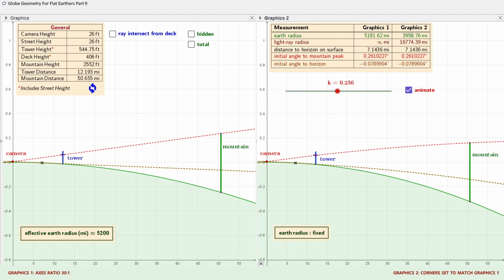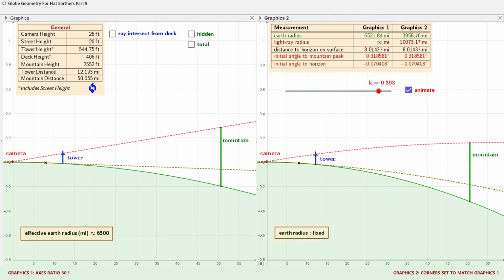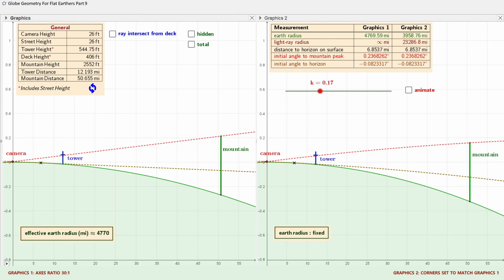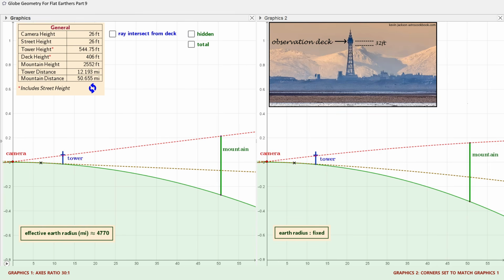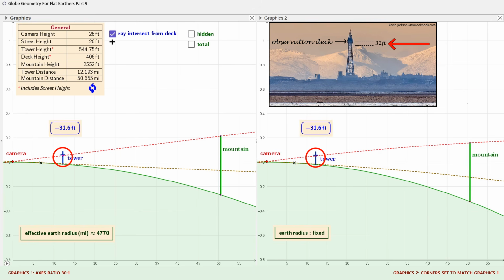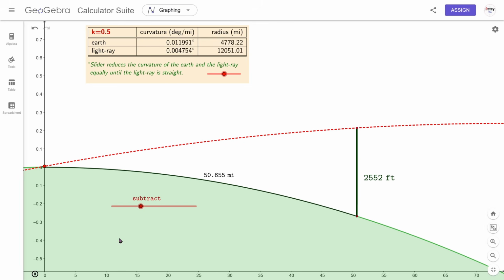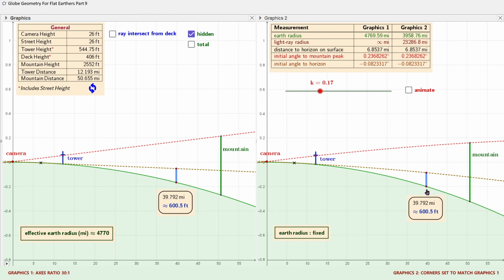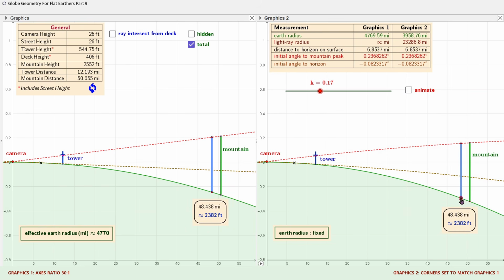Effective Radius | Globe Geometry For Flat Earthers Part 9 | Brian's Logic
This series explores some of the basic globe geometry that most flat earthers get wrong.